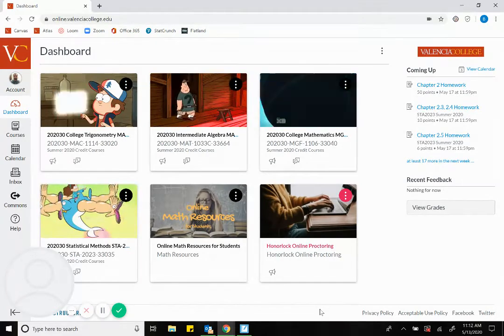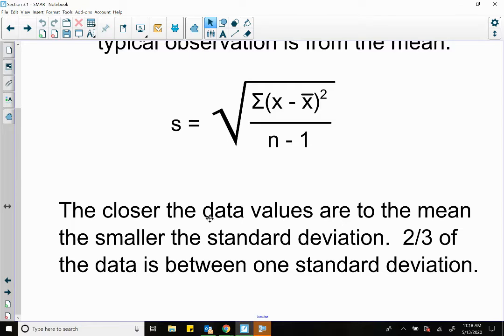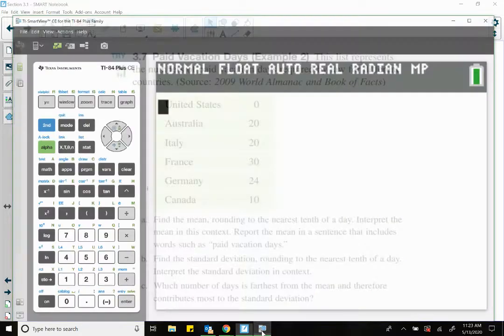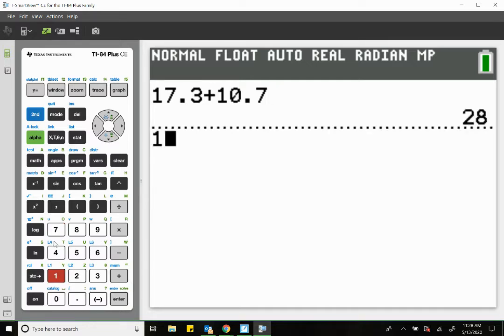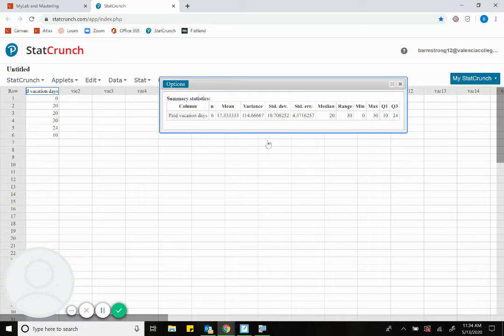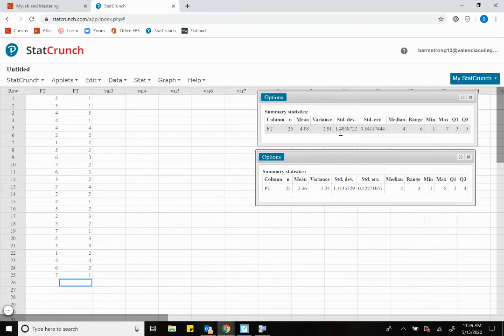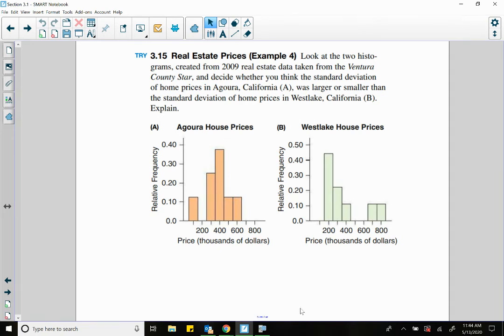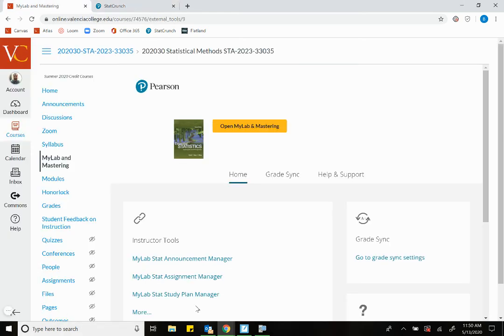STA2023 - 3.1 Summaries for Symmetric Distributions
This lecture video covers the concept of summarizing symmetric distributions.